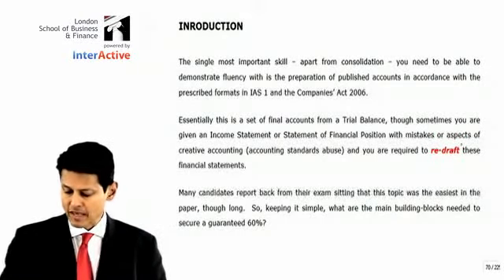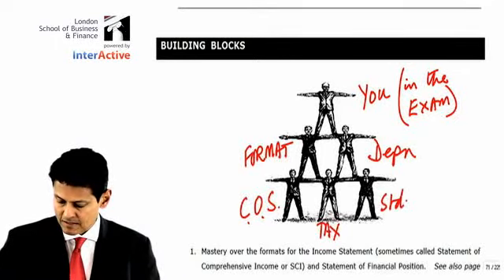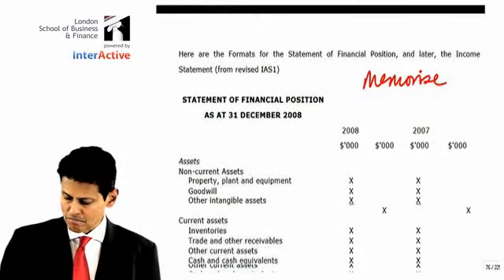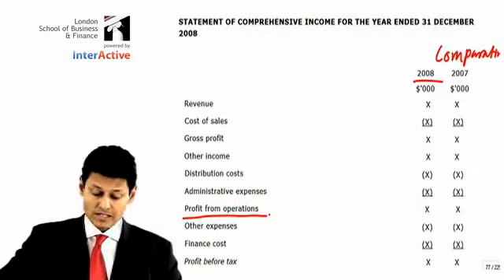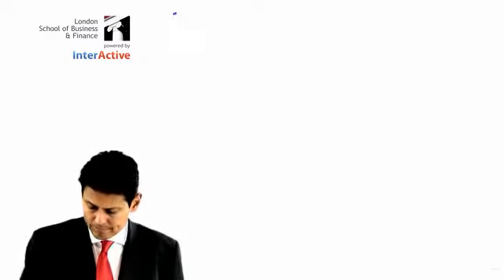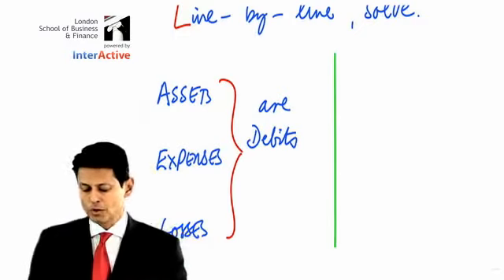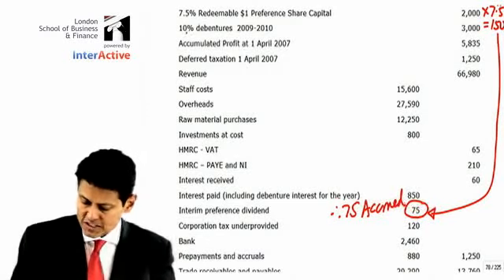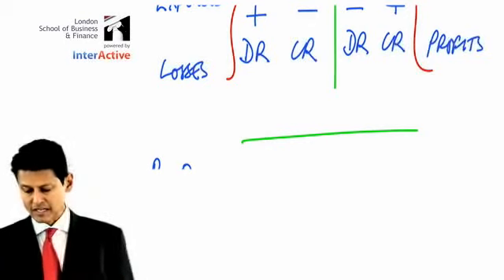Session 4 1 Published Accounts Introduction Part 1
In Chapter 4, we attempted an exam standard question but without the standards which we had not, at that stage, complete We then …..
Public Accounting
And the Ghana Copyright Act, 2005 (Act 690), the use of a literary or artistic work either in the original language or in translation shall not be an infringement of the right of the author as room is made for the purposes of fair practice.